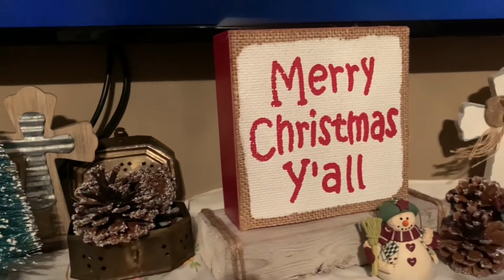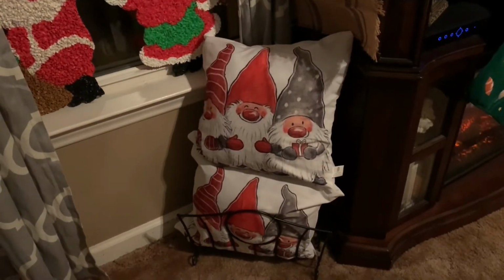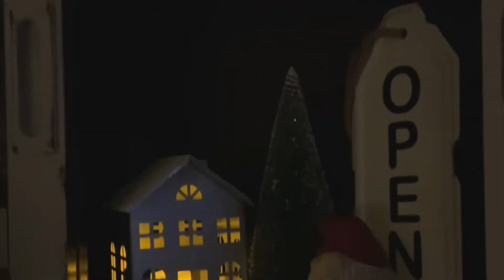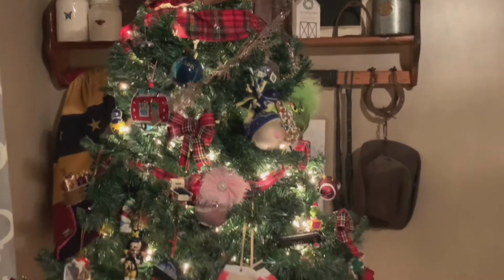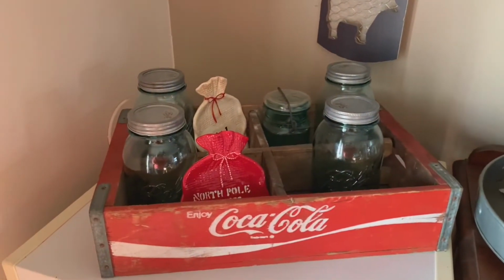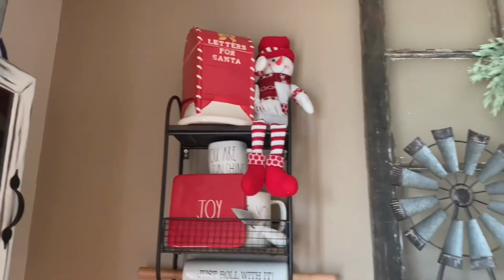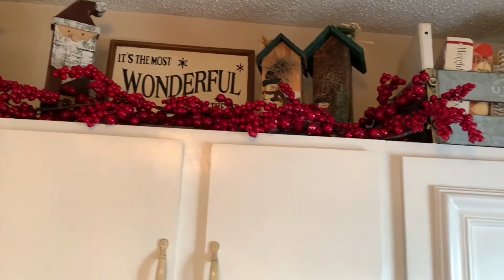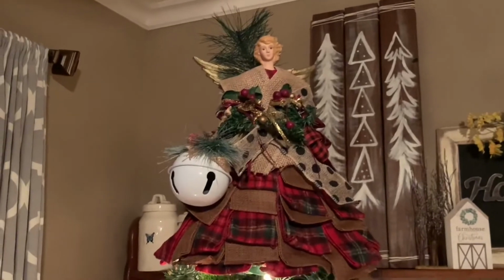CHRISTMAS FARMHOUSE HOME TOUR 2020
CHRISTMAS FARMHOUSE HOME TOUR 2020. Come with me while I show you how I decorated my farmhouse for Christmas 2020. I incorporate farmhouse, vintage, country and traditional Christmas decor.Take a tour of my spinning Christmas Tree.  Check out My christmas playlist for Christmas DIY projects for your home.

25 DIY videos countdown to Christmas series.

All items in this video I purchased for the making of this video.